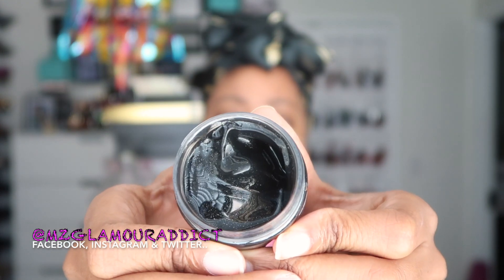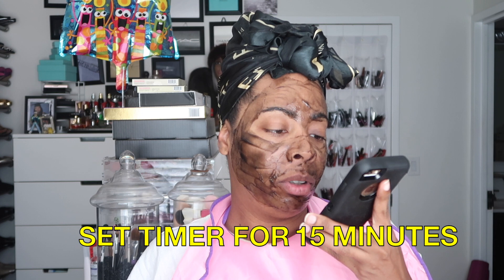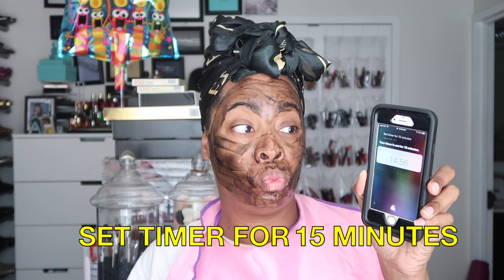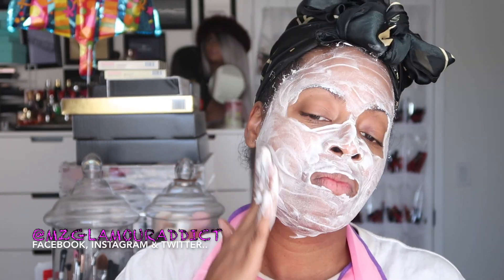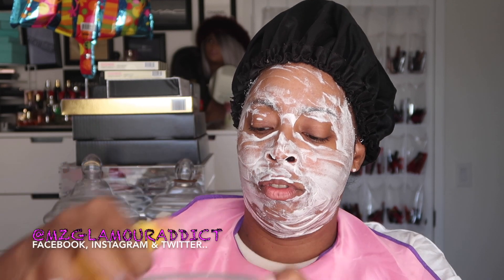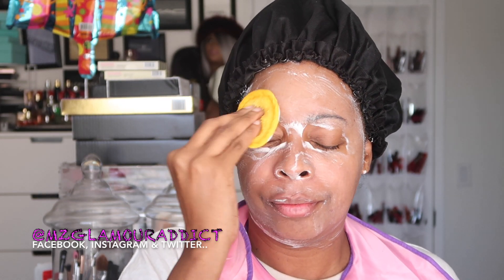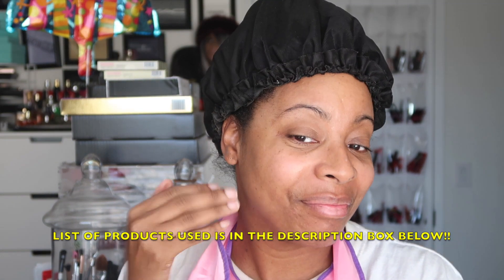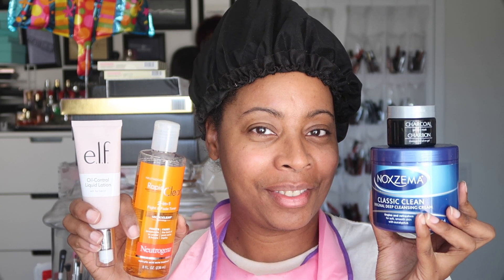AFFORDABLE Facial Regimen ~ WHAT I USE TO MASK, CLEANSE, EXFOLIATE, TONE & MOISTURIZE MY SKIN..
Sharing my Current Facial Regimen with Products You Don't Have To Break Bank For!! ~ The products shown are very affordable and the quality is the same as the higher end brands but at a fraction of their cost.

Products Shown:

GLOBAL BEAUTY CARE Charcoal GEL Face Mask

NEUTROGENA Rapid Clear Toner

ELF COSMETICS Oil Control Liquid Lotion -  Sold on ELF website or in select Walmart stores!!

JOIN The Official GlamDollz Community,

I have not been compensated for my posting my video nor was I given any product free in exchange for a positive review only. I purchased the products mentioned & shown with my own money.

Mailing Address:
C.R / MzGlamourAddict